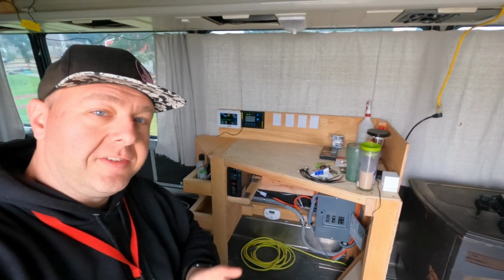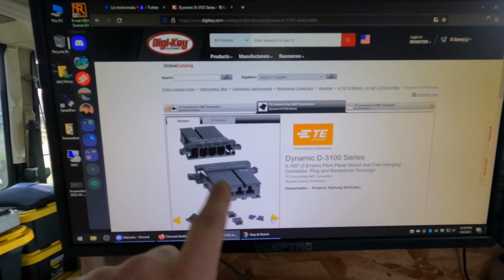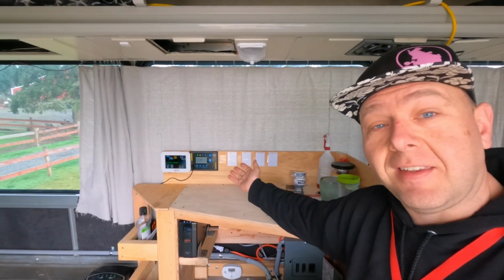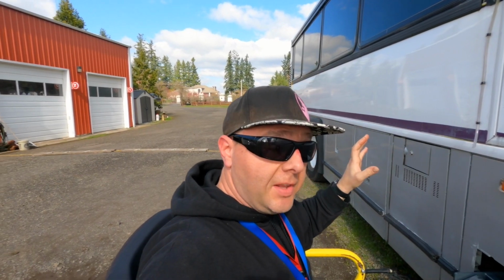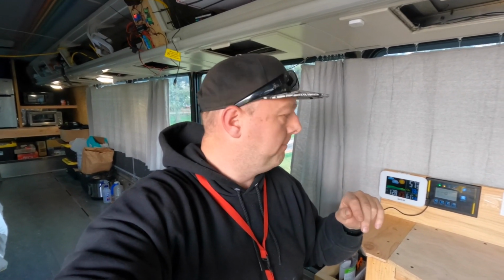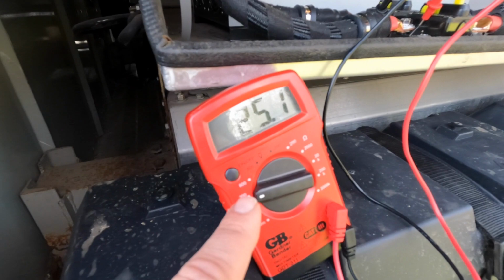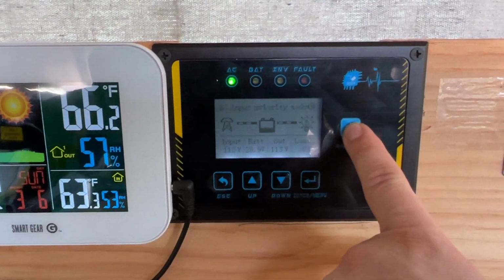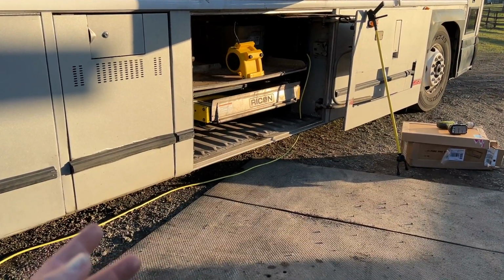VLOG 603: finishing some projects! (in the bus)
Today we go over a few projects in the bus iv'e been working on, look at some permobil cable connectors, and then find out that the battery charger built into the inverter is TRASH! lol guess ill be buying another standalone charger :^/
(scroll to the bottom of description for Home Assistant NFC instructions :^)

0:00 intro
00:53 tweezers!
2:49 ICS wiring connectors
5:49 more NFC stuff!
6:15 battery monitoring
9:26 checking for rattles
12:31 battery charging...
22:01 power feed!

this is a modified forum post i found
Hello everyone,

I figured out a way to trigger automation with NFC tag
without unlocking your iPhone or clicking on notification.
It’s quite simple, you don’t even need to register NFC tag in HA.
(this is for iOS users only)

1) go to shortcuts app on your iPhone
2) create a new automation (middle bottom of screen)
3) then scroll down to 'NFC' click on it
4) then scan your NFC tag(give it a name)
5) then Add an Action (type homeassistant in the search box)
6) from there select 'fire event' then just give your event a name(anything you want just don’t use spaces)
7) When you finish that press next then turn off “Ask Before Running”
7.5) you are all done with your iPhone set up!
8) Now go to your HA and create new automation
9) and under trigger select “Event” then in “event type”write same event name that you put in your shortcut automation on your iPhone.
10) When you are done with that, scroll down and just simply add a condition(optional) and action(mandatory) for that trigger and you are all set!

your screen needs to be ON to scan a tag, but phone doesn't necessarily have to be unlocked